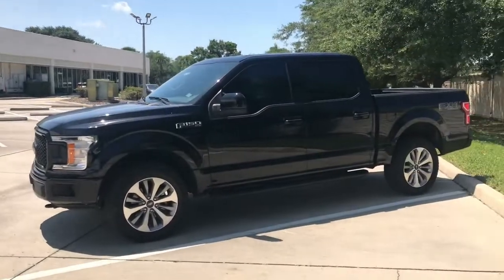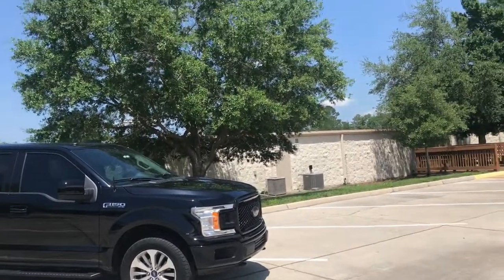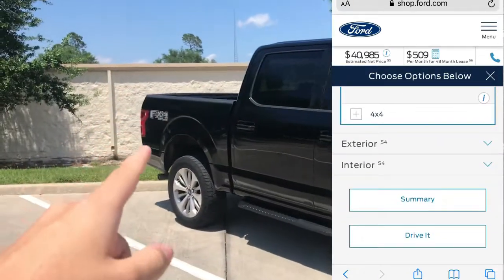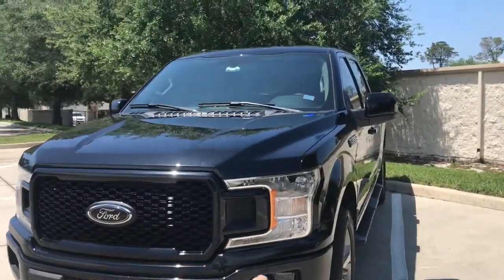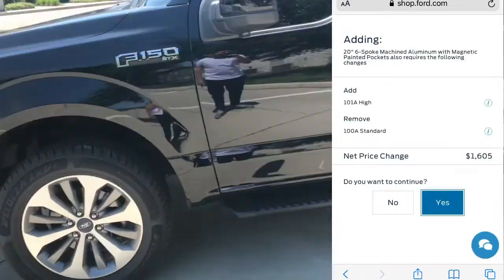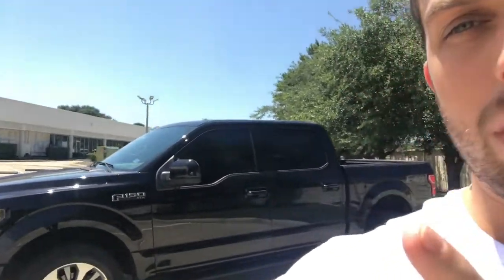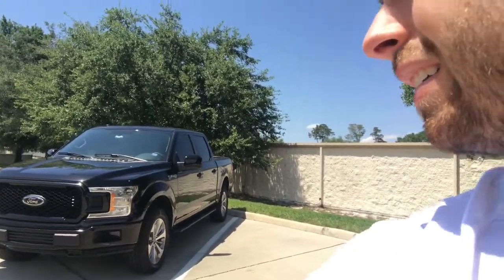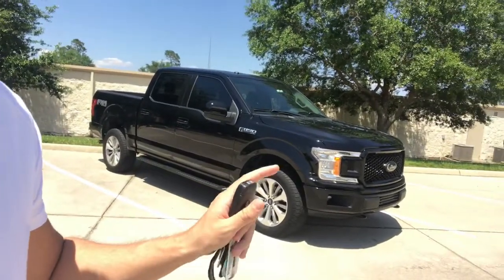How Much Did My 2018 Ford F150 5.0 4x4 Cost Me